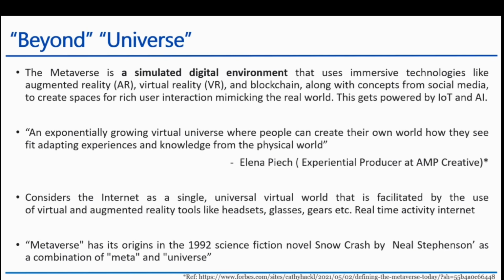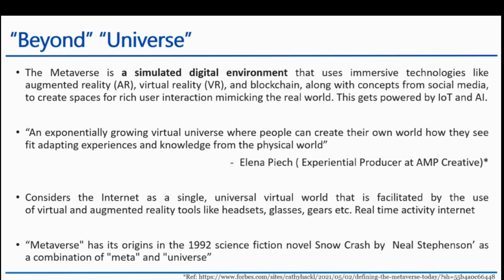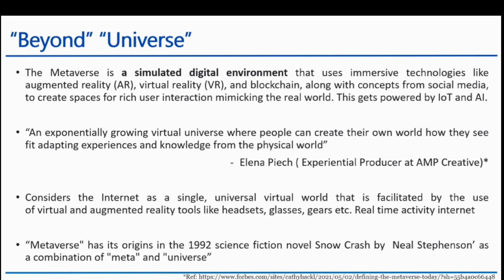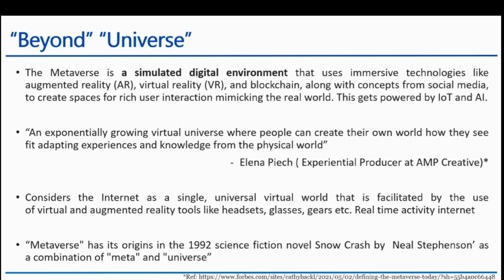Metaverse : Define the Revolutionary World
The Metaverse has the potential to revolutionize the way we interact with technology and each other, creating a more immersive and interconnected digital world. With companies like Facebook, Microsoft, and Epic Games investing heavily in this technology, it's clear that the Metaverse is no longer just a concept, but a rapidly approaching reality.